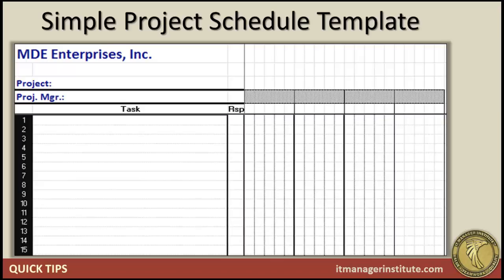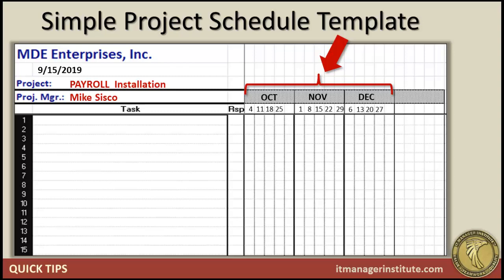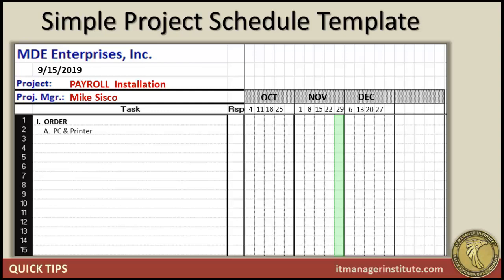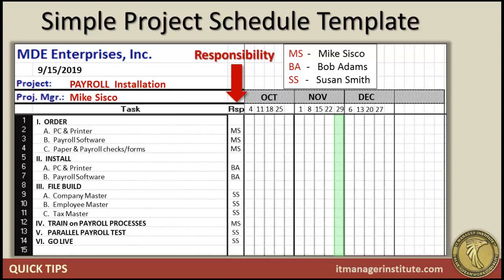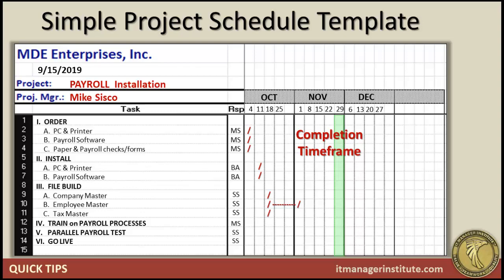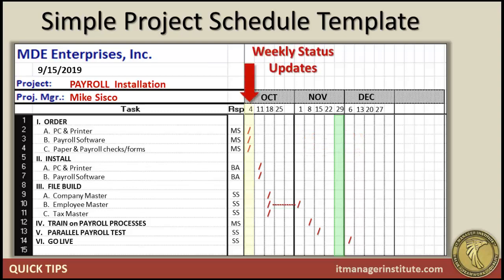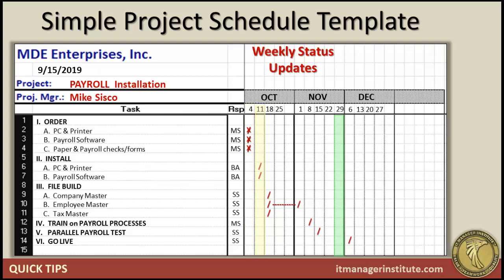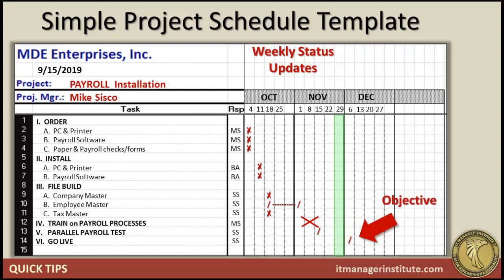Develop a Quick Project Schedule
Develop a Quick Project Schedule walks you through steps to develop and manage a project schedule quickly and easily.